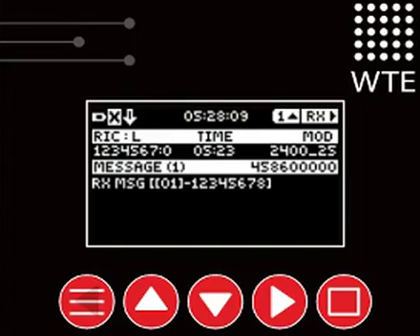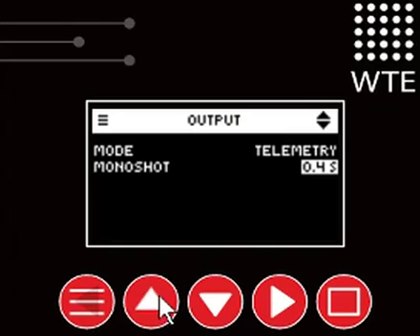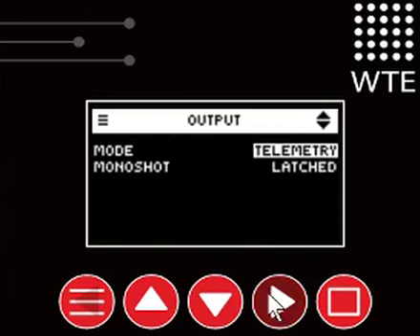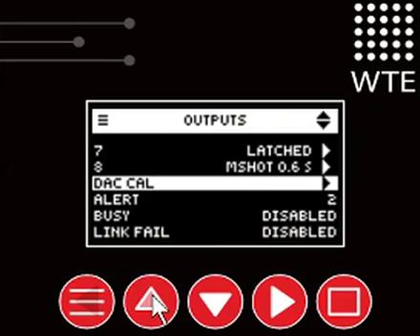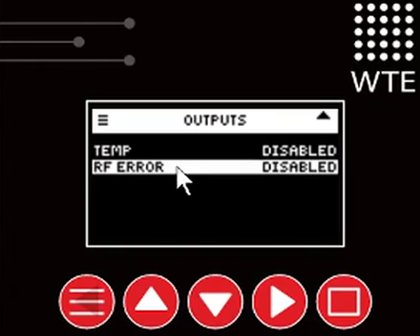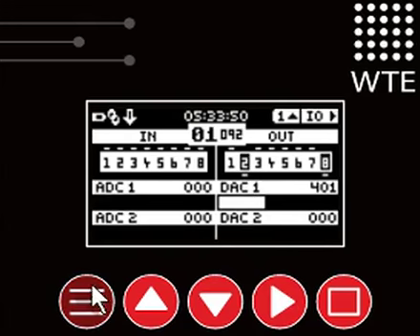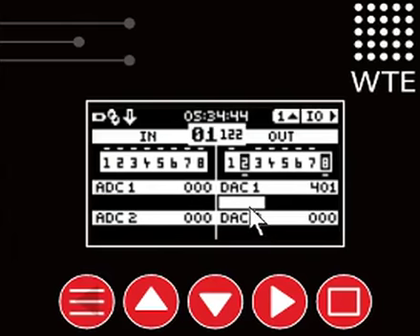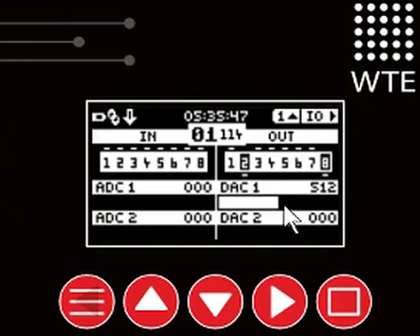Trex Paging Transceiver Output Menu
The WTE TReX is a 4W Ethernet (TCP and Web), serial (RS232, RS485, RS422) and USB capable transceiver for data,  paging and general telemetry use.